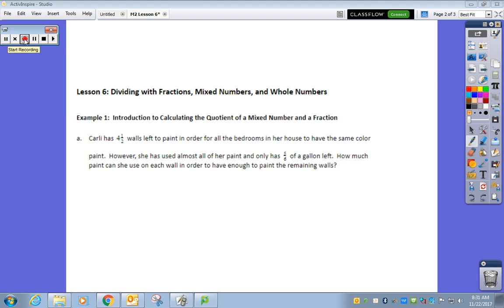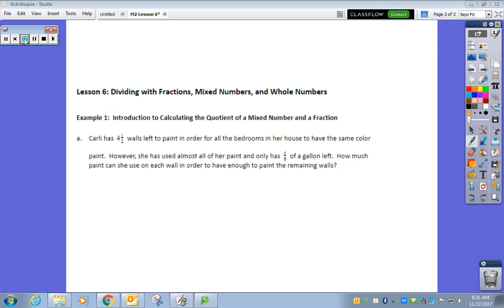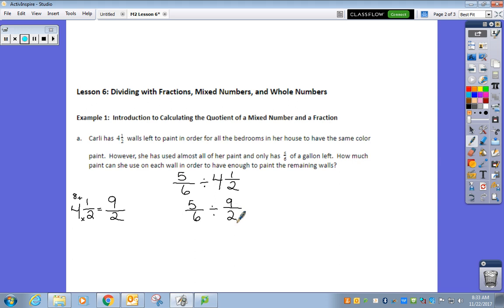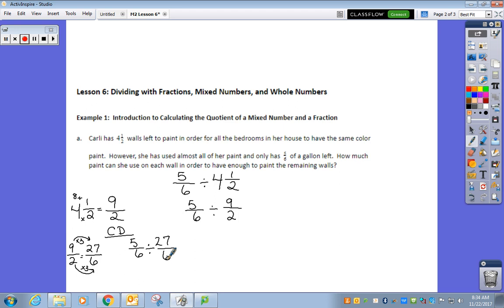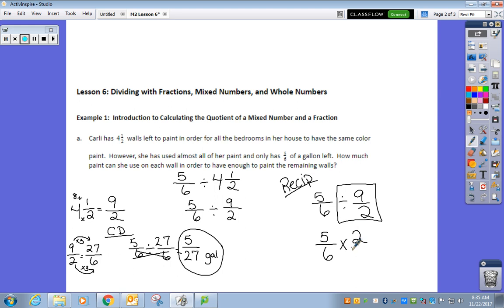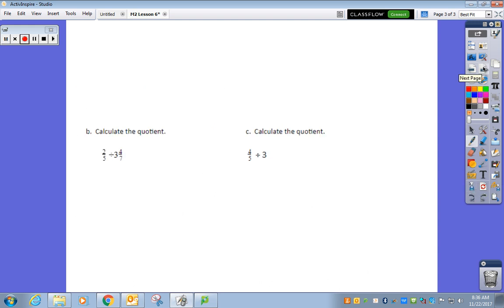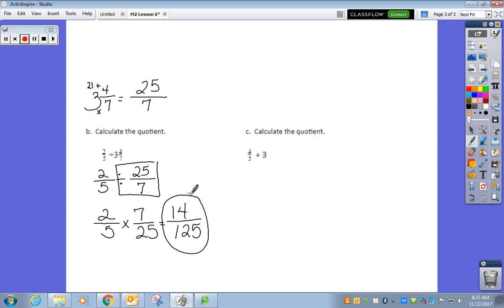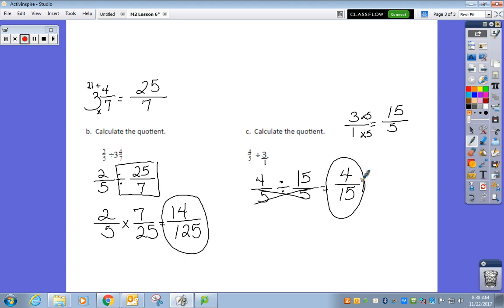M2 Lesson 6 Video